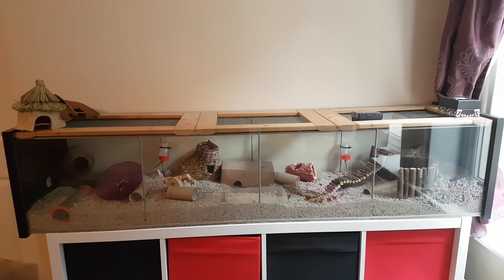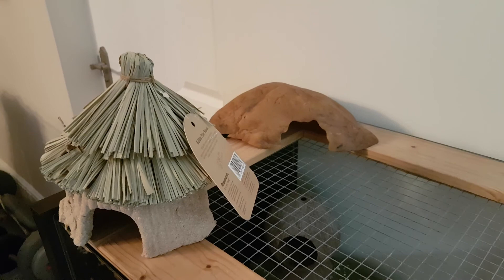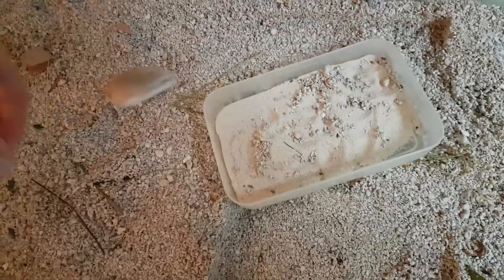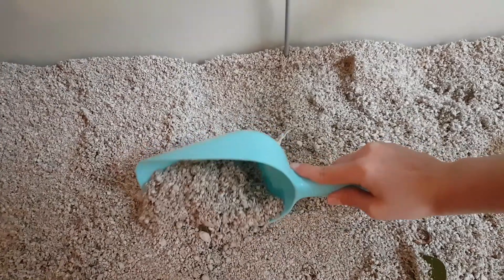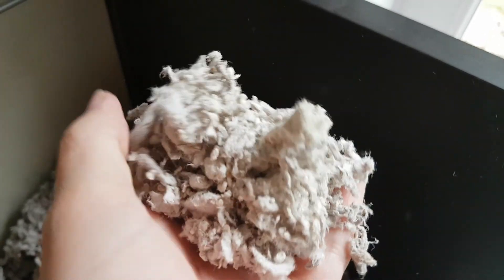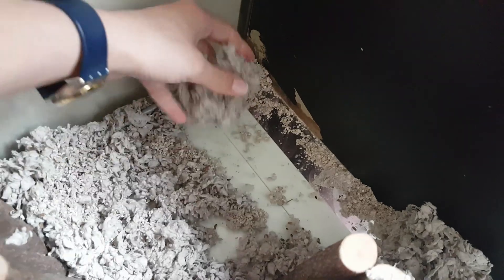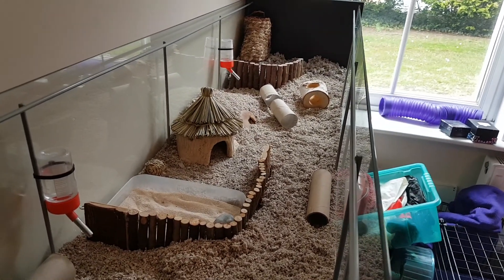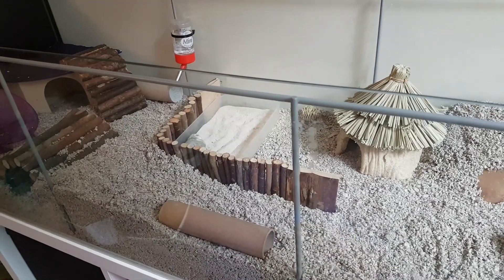Hamster Cage Clean | IKEA Detolf | Natural Theme for Rovorovski Hamster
Instead of doing a full cage clean where I take all substrate out and wipe down, here is how I did a larger 'spot clean' suitable for my tiny Roborovski in his large cage.

So far I think this will be good for another month.

For Syrians and Russian Dwarfs or even for your own Roborovski this may not be suitable. Every hamster is different and some are messier than others but your hamster cage should never smell and you should do regular spot cleans. Hamsters can get ill if they are in a dirty environment.

This is also largely dependent on how large your cage is. The larger the cage the less you will have to do a cage clean - another great incentive to having a bigger cage!